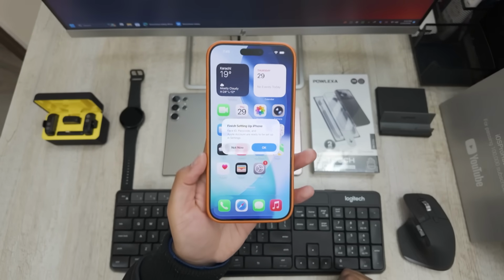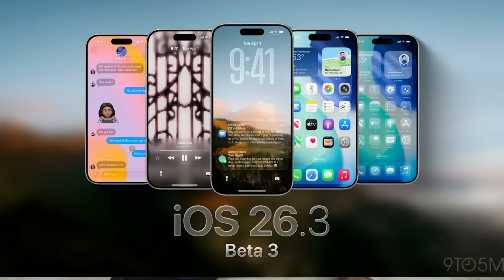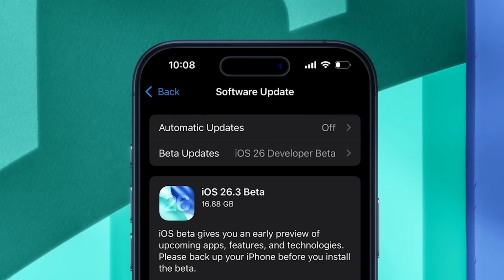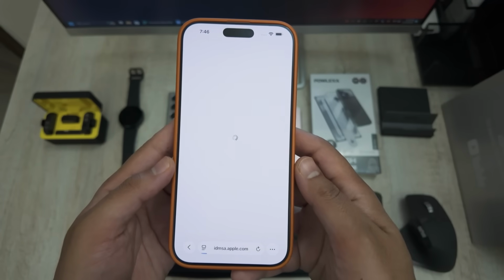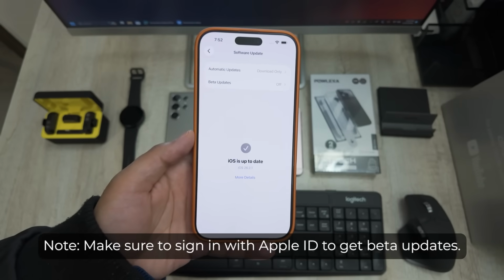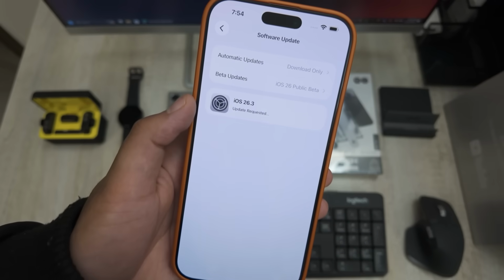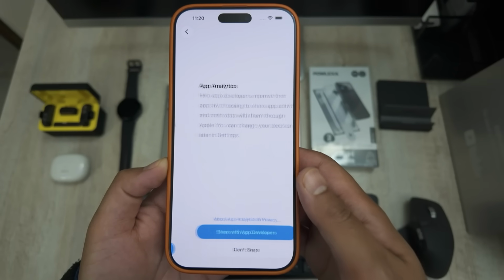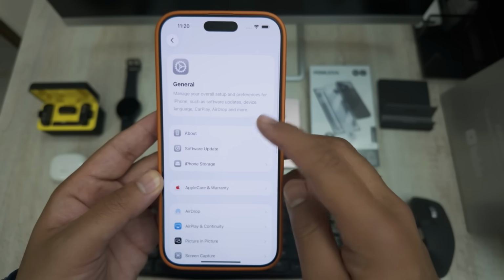iOS 26.3 Public Beta Released - How to Install!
Learn how to update your iPhone to iOS 26.3 Public Beta step by step.
This video explains what an iOS beta version is, the difference between iOS 26.2.1 stable and iOS 26.3 beta, and whether you should install beta software on your iPhone.

📱 COMPATIBLE iPHONE DEVICES FOR iOS 26.3 BETA
iOS 26.3 Beta is compatible with the same iPhone models that support iOS 26.2.1 (stable version).
If your iPhone is already running iOS 26.2.1, it is eligible for the iOS 26.3 beta update.

✅ Supported iPhone Models:
iPhone 15, 15 Plus, 15 Pro, 15 Pro Max
iPhone 14, 14 Plus, 14 Pro, 14 Pro Max
iPhone 13, 13 mini, 13 Pro, 13 Pro Max
iPhone 12, 12 mini, 12 Pro, 12 Pro Max
iPhone 11, 11 Pro, 11 Pro Max
iPhone XS, XS Max
iPhone XR
iPhone SE (2nd generation and newer)

Apple has officially released iOS 26.2.1 as the current stable version for iPhone users. At the same time, iOS 26.3 is already available in beta form, which means it is still under testing and not yet finalized for public release. Many users are confused about beta updates, their purpose, benefits, and risks. This video is created to educate iPhone users clearly and responsibly about iOS beta software.

In this video, you will first understand what an iOS beta version actually is. Beta versions are pre-release versions of iOS that Apple provides to developers and public testers so that bugs, performance issues, and compatibility problems can be identified before the final release. Beta software is not designed for stability, but for testing and feedback.

This tutorial explains the difference between stable iOS updates and beta updates, using iOS 26.2.1 vs iOS 26.3 beta as an example. You will learn why stable versions are recommended for daily use and why beta versions may include issues such as battery drain, heating, app crashes, network instability, or banking and payment app incompatibility.

The video also explains who should install iOS 26.3 beta and who should avoid it. Beta updates are suitable for users who understand software testing, use a secondary device, or want early access to upcoming features. Beta updates are not recommended for users who rely on their iPhone for work, business, financial apps, or critical daily tasks.

Before installing any beta update, the video clearly explains important precautions, including taking a full iCloud backup, ensuring sufficient battery level, and maintaining enough free storage. These steps are critical to avoid data loss or installation failure.

You will then learn the complete step-by-step process to install iOS 26.3 Public Beta on an iPhone, without using a computer. The tutorial covers enrolling in the Apple Public Beta program, enabling beta updates from iPhone settings, downloading the update, and completing the installation safely.

After installation, the video educates viewers about what to expect from a beta version, including temporary performance changes, background system optimization, and battery behavior. It also explains how Apple collects feedback through the Feedback Assistant app to improve future releases.

Finally, the video explains how to stop receiving beta updates, how to exit the beta program, and why downgrading to a stable iOS version requires caution and may involve data loss if not done properly.

You will learn:
How to install iOS 26.3 beta on iPhone without a computer
How Apple Public Beta works
Risks of iOS beta updates including battery drain and bugs
Who should install iOS beta and who should avoid it
How to enable or disable iOS beta updates
iOS 26.3 beta update tutorial for iPhone.
Learn how to install iOS 26.3 public beta step by step.
Difference between iOS 26.2.1 stable version and iOS 26.3 beta explained.
What is iOS beta version and how Apple beta software program works.
Who should install iOS 26.3 beta and who should avoid beta updates.
iPhone beta update method without computer.
How to enable iOS beta updates on iPhone.
iOS 26.3 beta download and installation guide.
iOS beta risks, bugs, battery drain, performance issues explained.
How to leave iOS beta and stop beta updates.
Educational guide for iPhone users and iOS beta testing.
iOS 26.3 beta
iOS 26.3 public beta
iOS beta update iPhone
how to install iOS beta
iOS 26.2.1 vs iOS 26.3
Apple iOS beta
iPhone beta update
iOS beta tutorial
iOS beta explained
install iOS 26.3
iPhone software update
Apple beta program

TIMESTAMPS:
00:00 Introduction – iOS 26.3 Public Beta Explained
00:41 What Is an iOS Beta Version?
01:21 Important Precautions Before Installing Beta
01:49 How to Install iOS 26.3 Public Beta (Step-by-Step)
03:44 After Installation & Leaving Beta Program
04:36 Final Advice – Should You Install iOS 26.3 Beta?